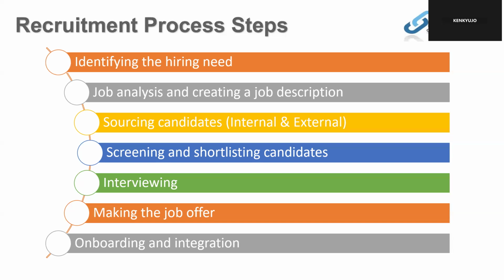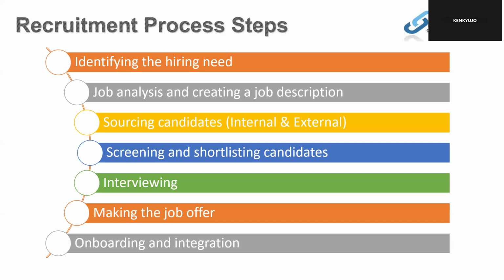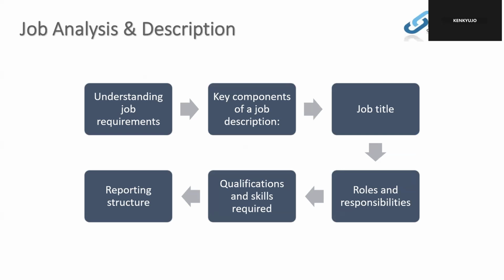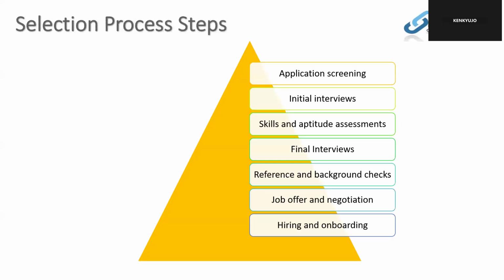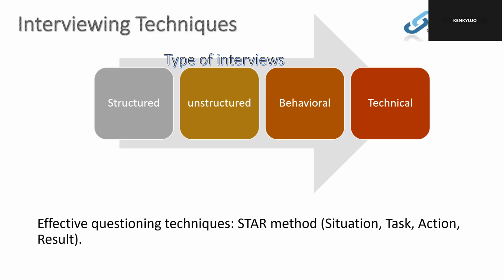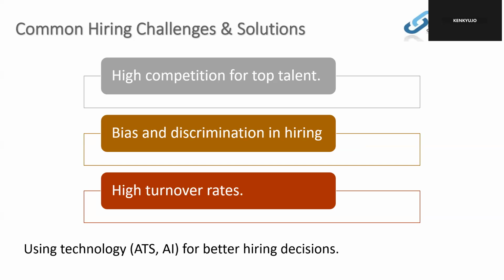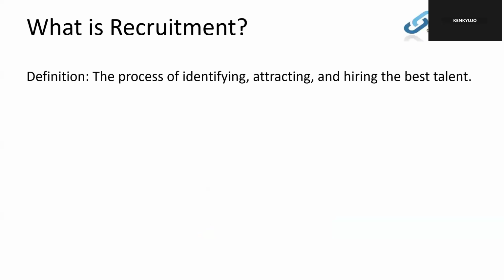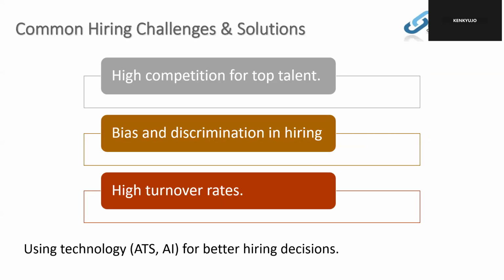Recruitment and Selecting (Lesson 3)